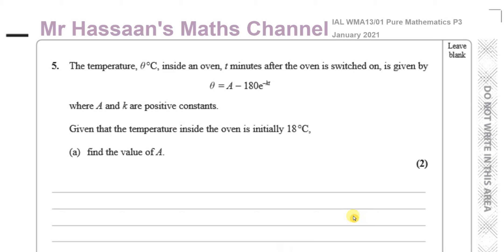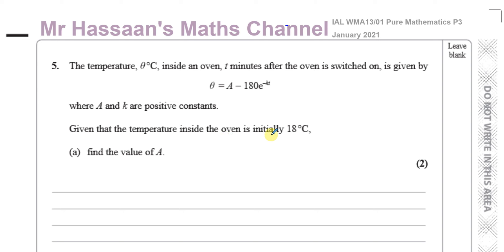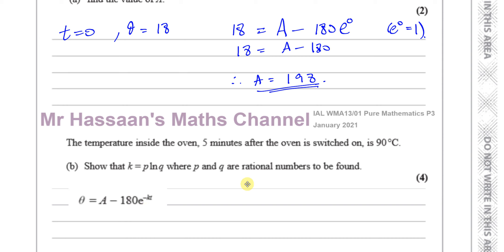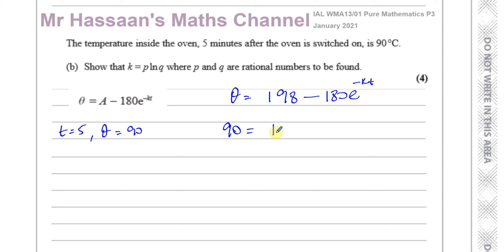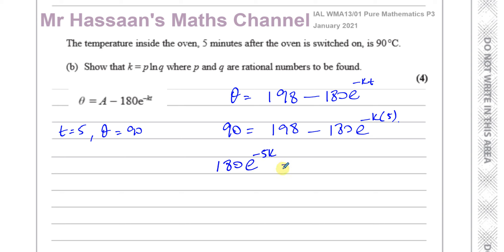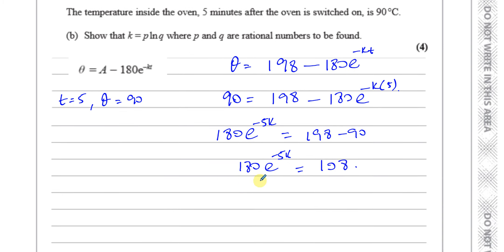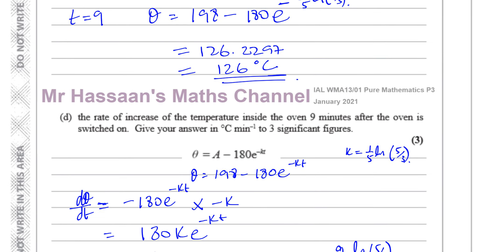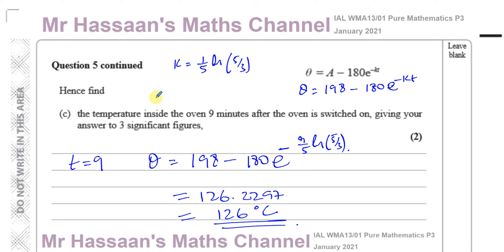WMA13 IAL (Edexcel) P3 Jan 2021 Q5 Exponentials & Logarithms Modelling